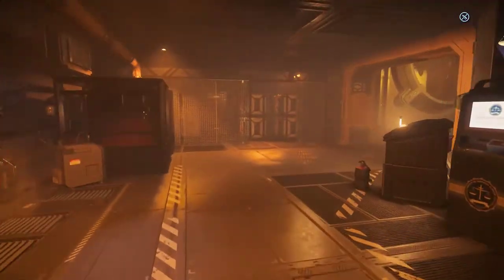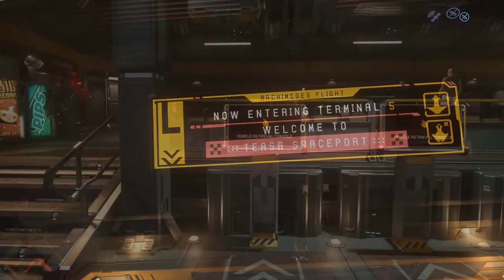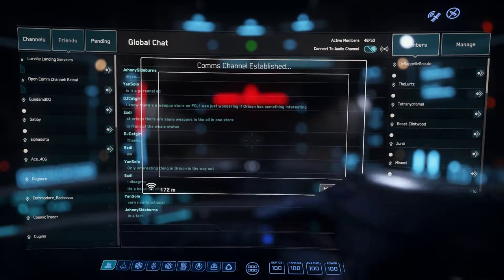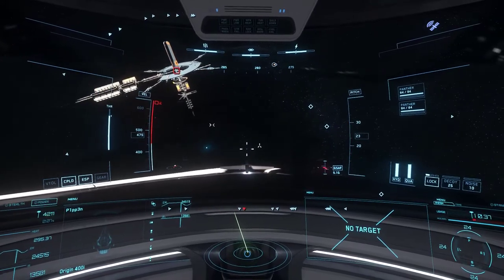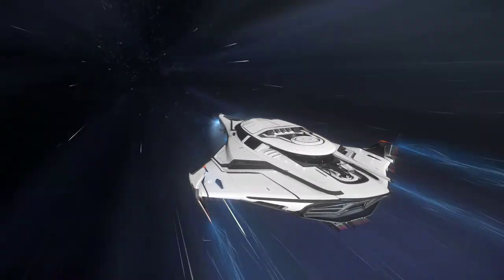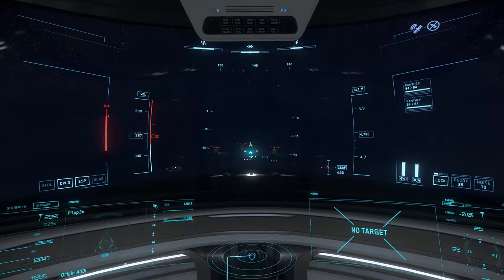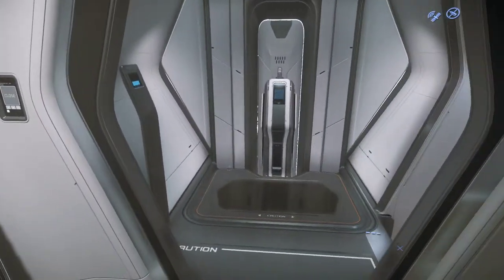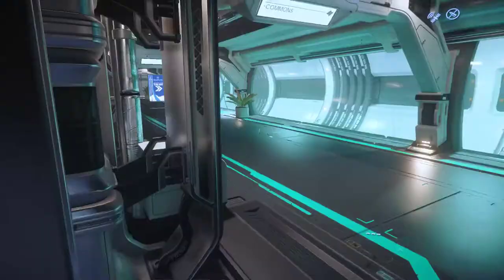Star Citizen New Players Guide (2021): How to get to IAE 2951 at the Tobin Expo Center, New Babbage.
This is a Star Citizen new player guide on how to get to the IAE 2951 event at the Tobin Expo Center on New Babbage.

This is my first YouTube video! Please give me some constructive feedback and what type of content you would like to see.

Cheers!